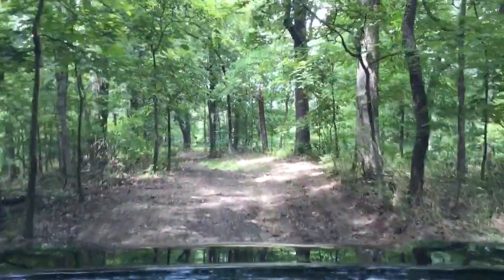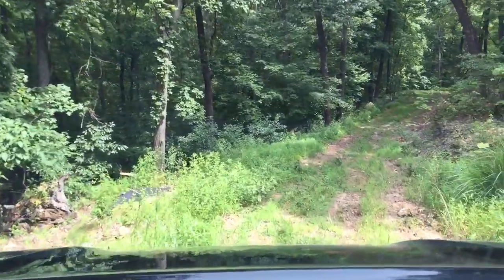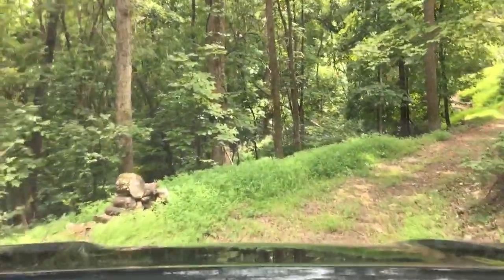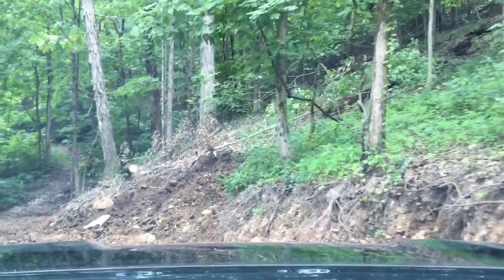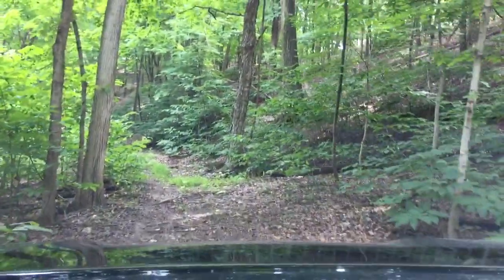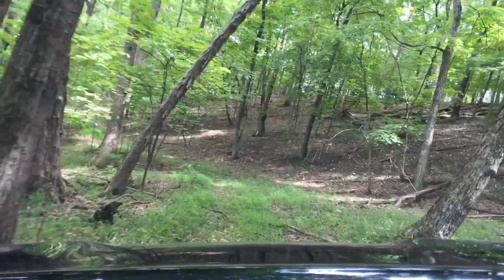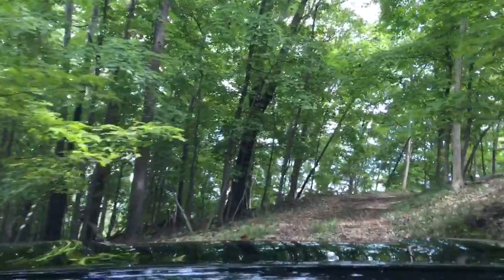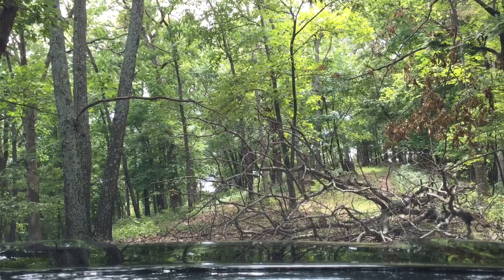54 acres on Hunters Ford